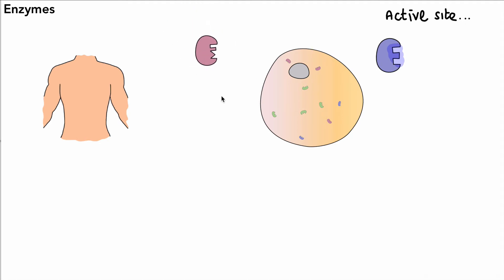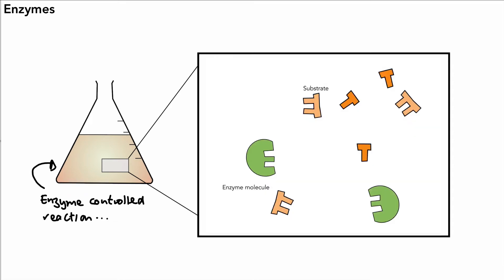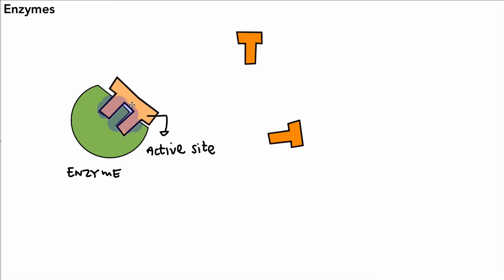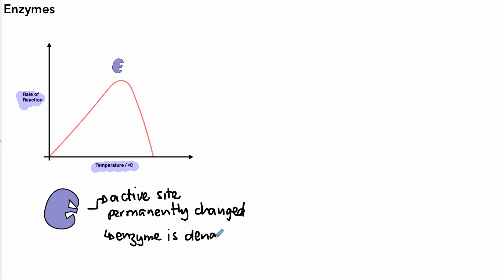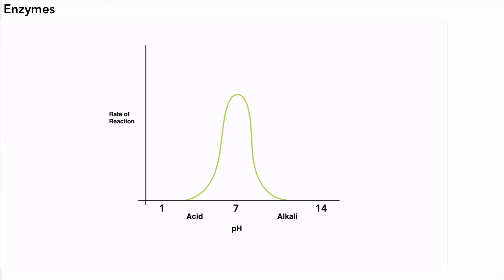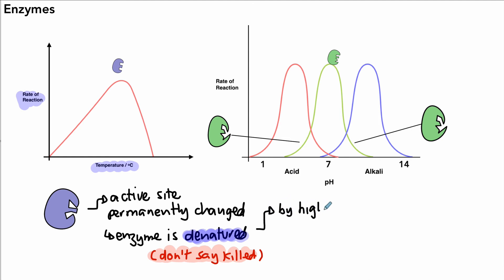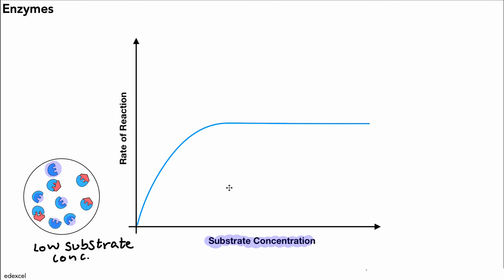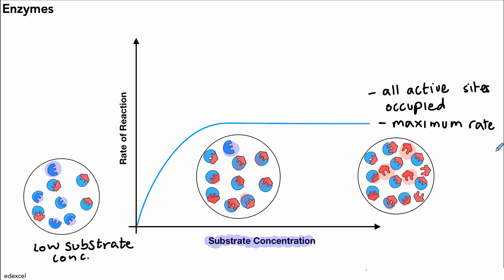4. Edexcel GCSE Science and Biology - Enzymes and factors affecting their action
This video explains how enzymes work including the structure of the active site, substrates and how enzymes are affected by different factors.